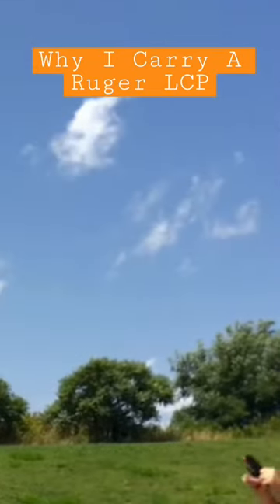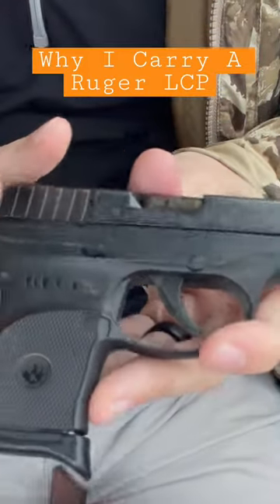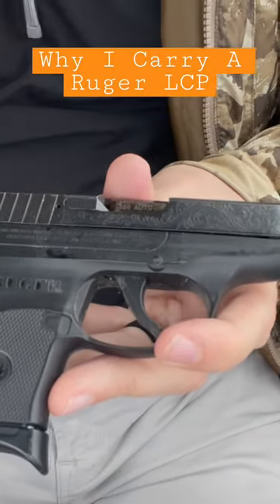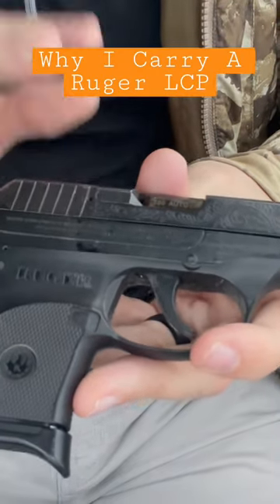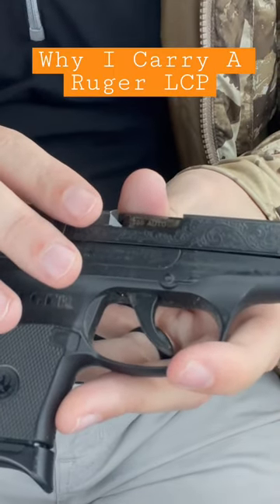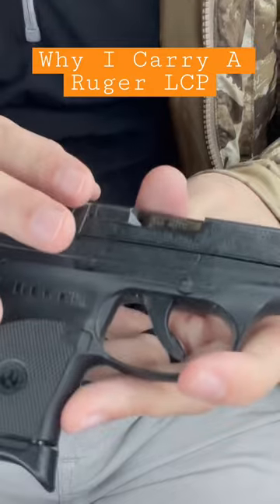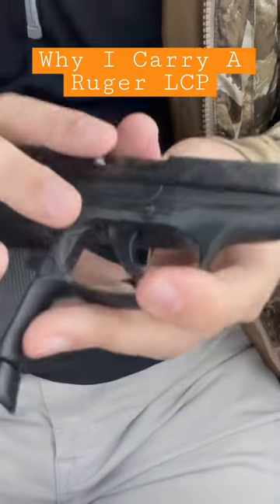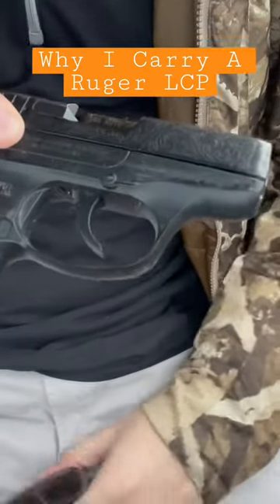Why I Carry A .380 rugerlcp #380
Edc for 2023. Let’s keep every day carry simple again. It’s not worth carrying all the crap in our pockets. Simple, slim and traditional!